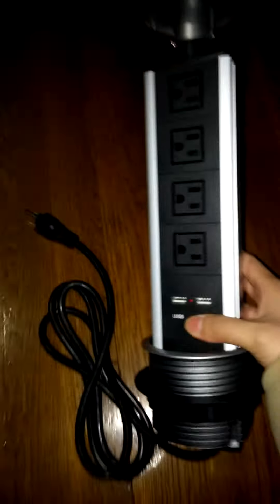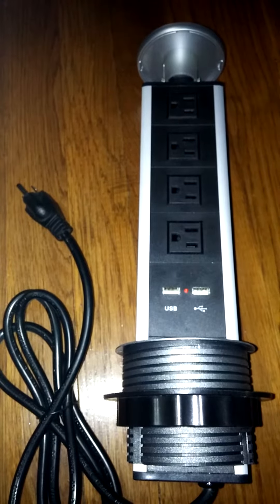I received this product free to review. Opinions are 100% my own.